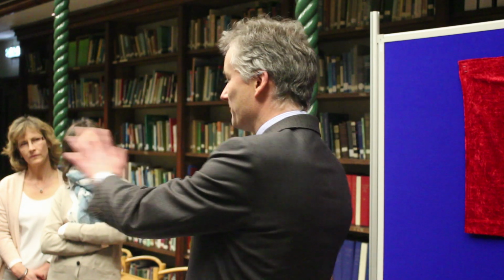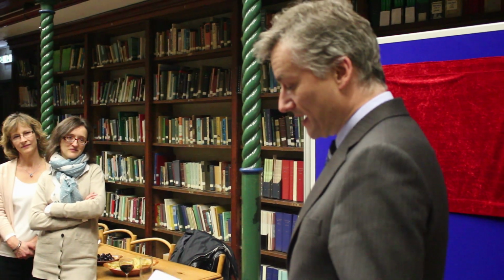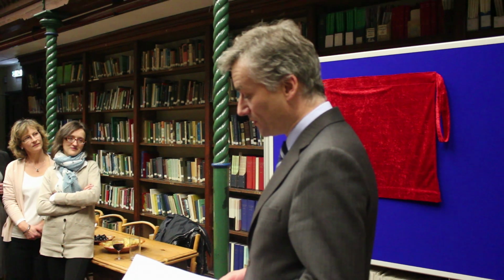Geology Department officially open newly equipped "Geology Alumni Microscope Laboratory"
The Geology Department officially opened the newly equipped "Geology Alumni Microscope Laboratory" on Friday evening, February the 7th.

Speakers:
Dr Patrick Wyse Jackson,
The Provost of Trinity College Dublin, Prof. Patrick Prendergast